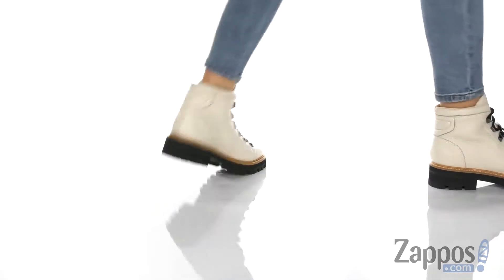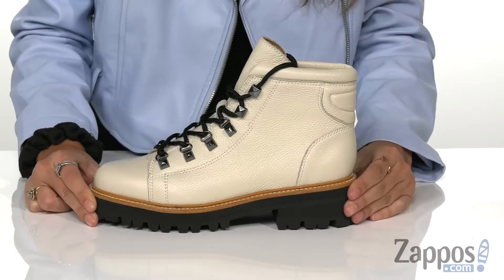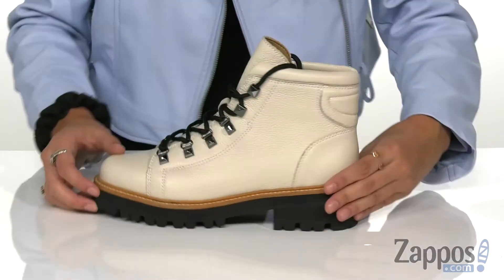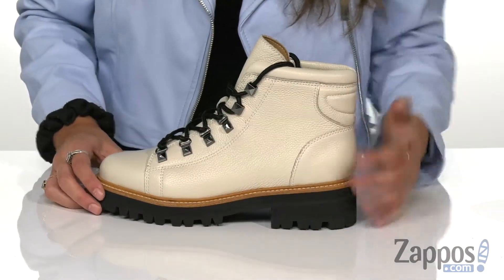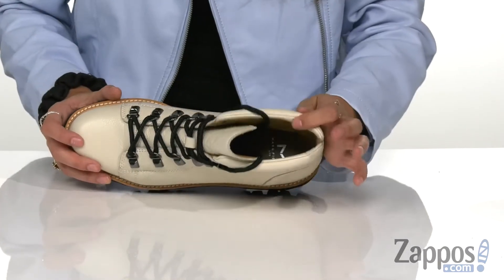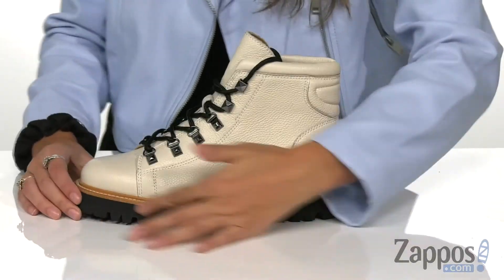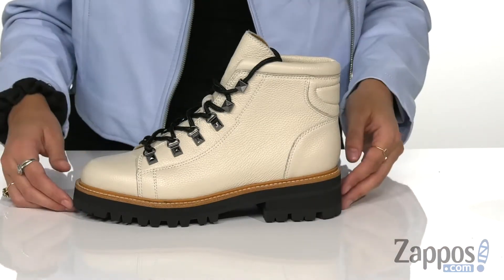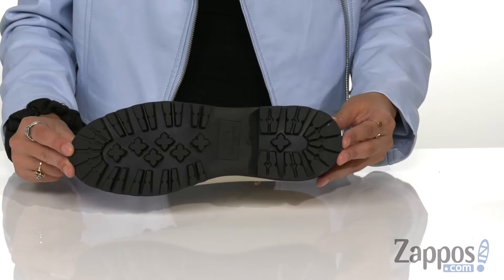Marc Fisher LTD Issy SKU: 9320574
A hiker-style silhouette, contrasting details, and a padded collar lend comfort and style to the Marc Fisher LTD&trade; Issy boot.
Available in suede or leather upper material.
Lace-up construction offers a secure fit.
Lightly cushioned footbed for long-lasting comfort.
Flat midsole with decorative topstitching.
Low, chunky heel.
Contrasting, lugged rubber outsole.
Imported.